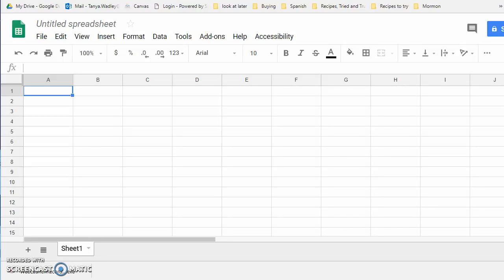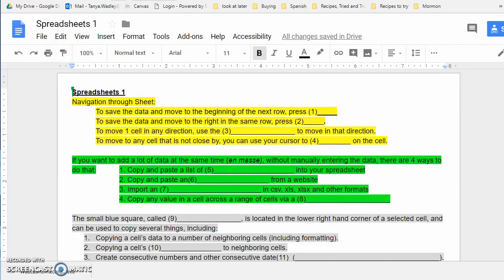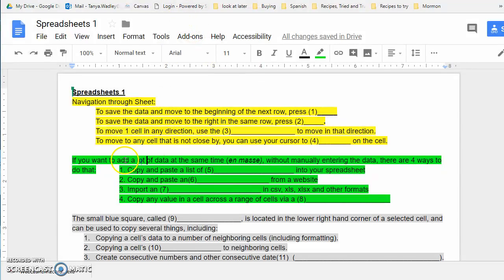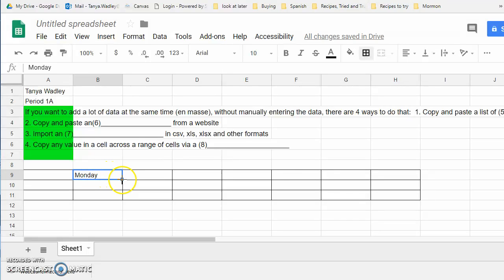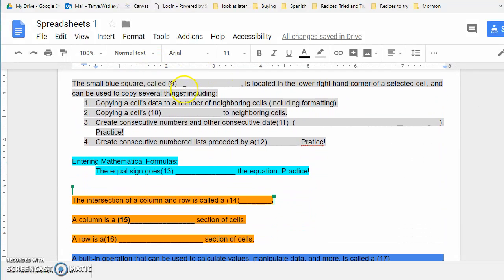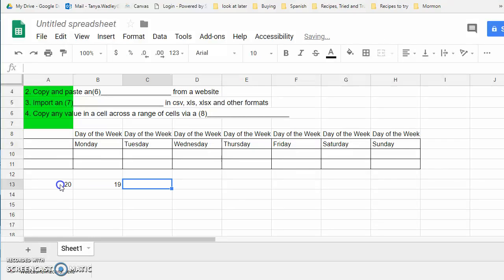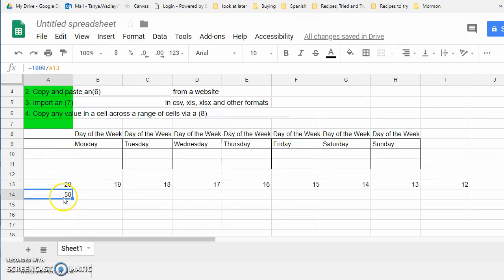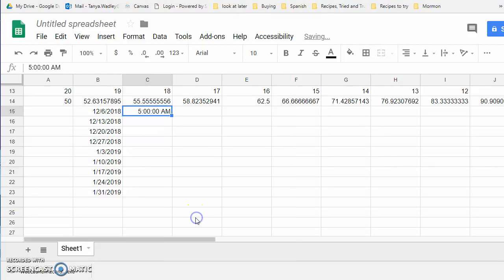Spreadsheet 1 Tutorial